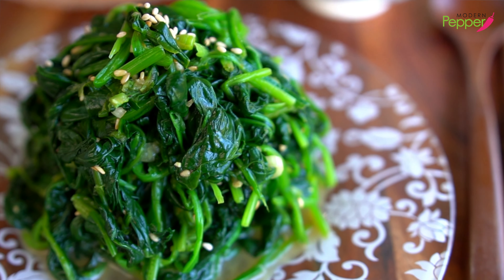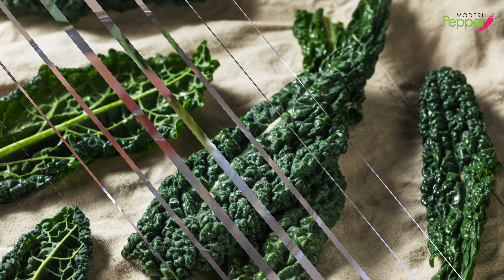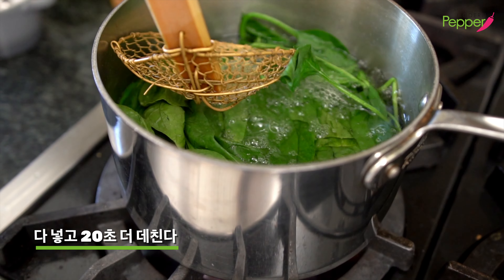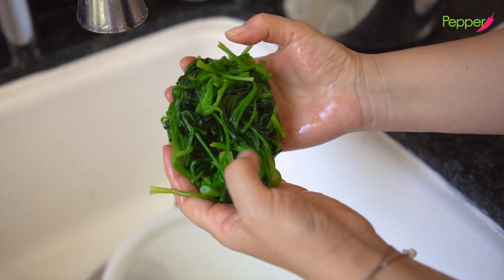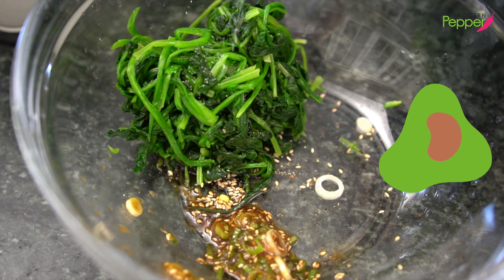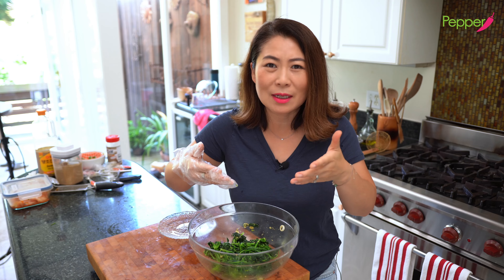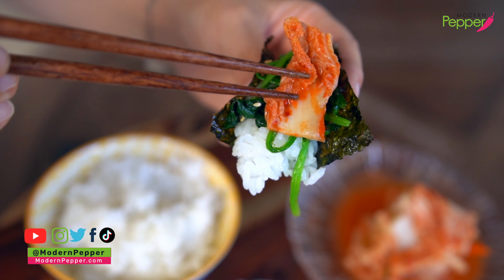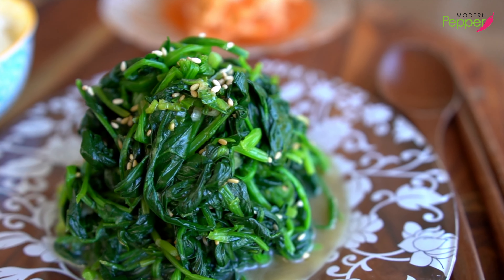[NEW] NOT your ORDINARY Spinach!😋DELICIOUS & HEALTHY Korean Spinach [시금치나물] 간단하고 맛있게 무치는 꿀팁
Eating spinach does NOT have to taste bad!  Make Korean spinach, full of juicy & delicious tastes and SUPER HEALTHY!  🇰🇷시금치나물: 정말 간단하고 맛있게 무치는 꿀팁

🌱Ingredients 🌱
300 Grams Long Stem Spinach 시금치
½ Tablespoon 큰술 소금 (blanching)
1 Garlic (finely grated) 강판 마늘
1 Teaspoon 작은술 Soy Sauce 간장
1 Tablespoon 큰술 Minced Scallions 다진 파
1 Small Pinch 작은 꼬집 Black Pepper 후추
1 Teaspoon 작은술 Sesame Seed 참깨
1 Small Pinch 작은 꼬집 Beef Dashida 쇠고기 다시다 (optional)
1 Teaspoon 작은술 Sesame Oil 참기름
1 Pinch 큰꼬집 Salt 소금

FYI:
SheGeumChi 시금치 = Spinach
NaMul 나물 = Stem Vegetables
MuChim 무침 = Hand-Mixed Dish

Please take a photo of your Korean Spinach when you make it, post it on your social media, and TAG @ModernPepper